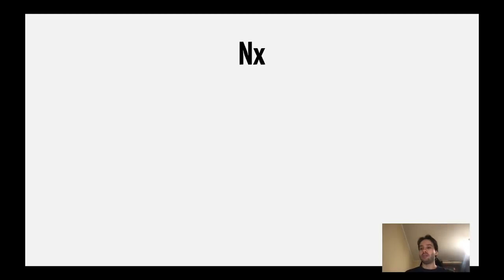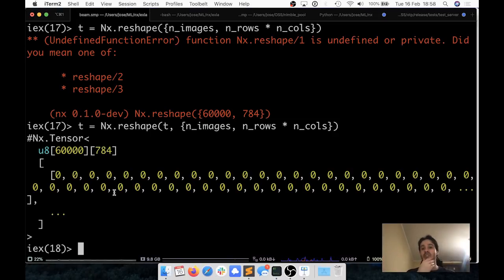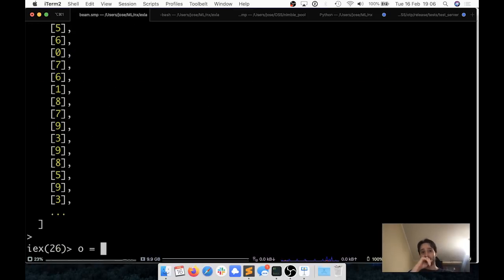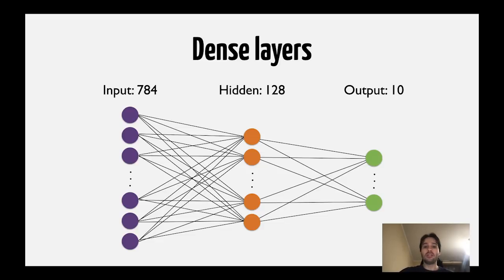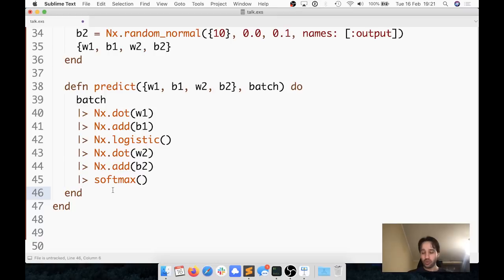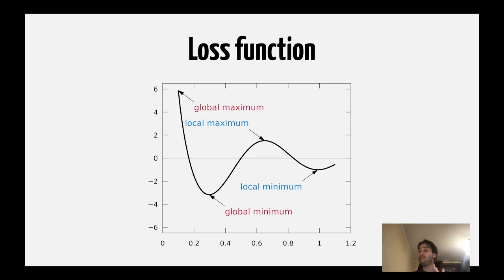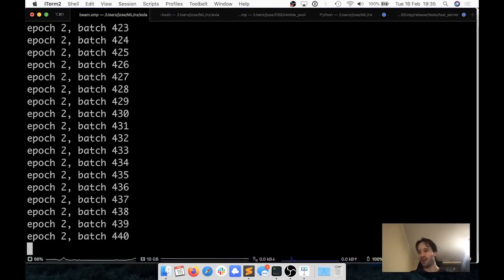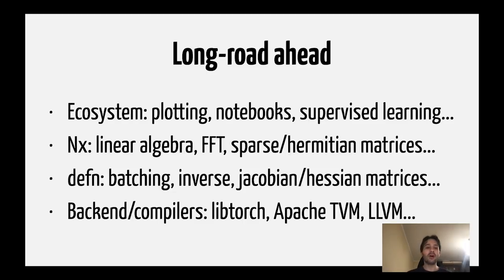Introducing Nx - José Valim | Lambda Days 2021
This video was recorded at virtual Lambda Days conference, which took place on 16-19th February 2021

Introducing Nx
by José Valim

ABSTRACT
In this presentation, José Valim will introduce the Nx project, which brings numerical computing to Elixir. José Valim will explore topics such as multi-dimensional tensors, automatic differentiation, as well as JIT compilation to the CPU/GPU.

SPEAKER - José Valim
Creator of Elixir, Chief Adoption Officer @ Dashbit
José Valim is the creator of the Elixir programming language. He graduated in Engineering in São Paulo University, Brazil and has a Master of Science by Politecnico di Torino, Italy. He runs Dashbit alongside a team of Elixir experts to help companies and startups adopt and run Elixir in production.